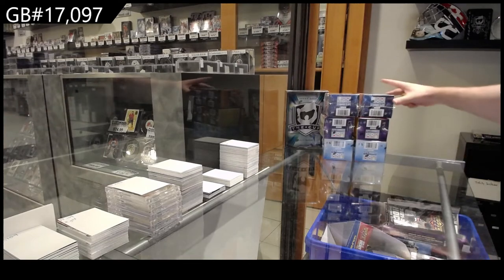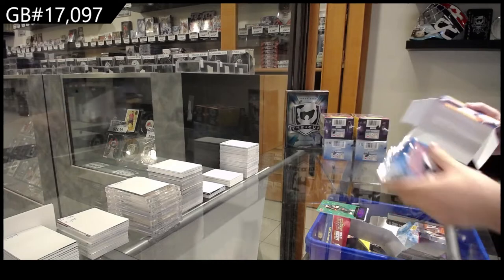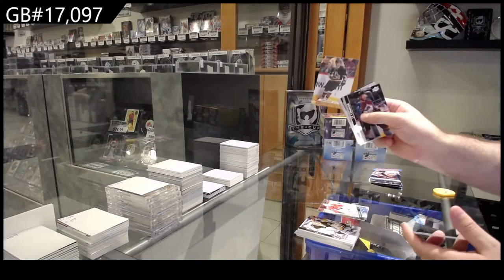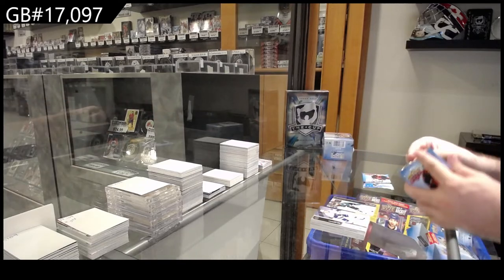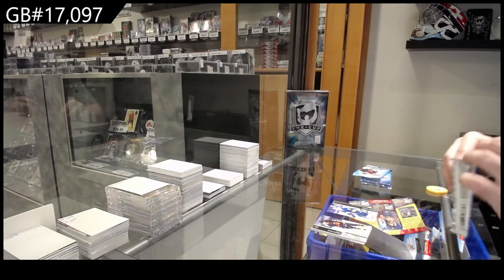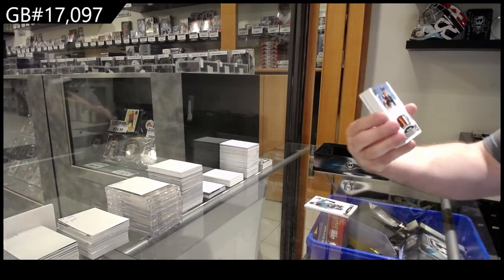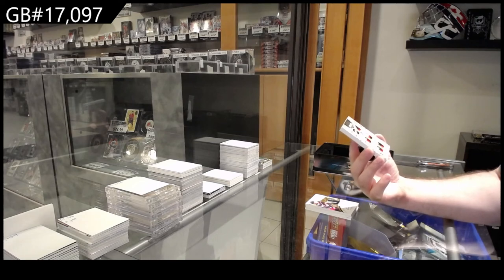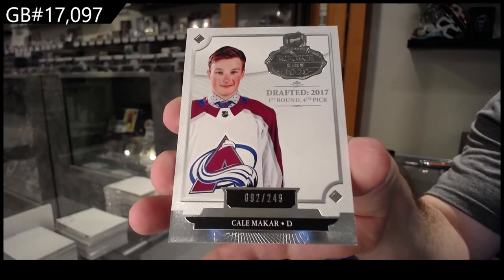7 Box Hockey Mix Break With 19-20 UD The Cup - C&C GB #17,097